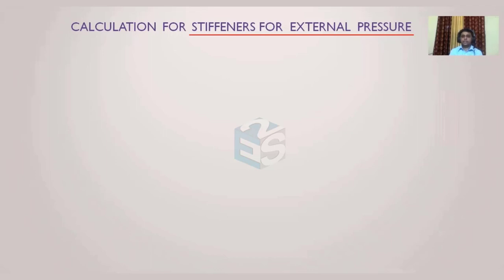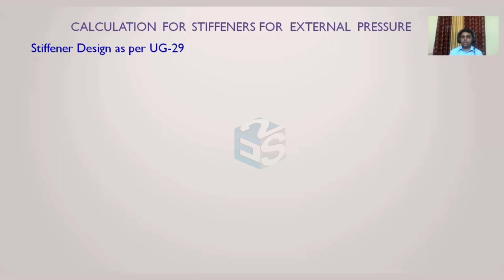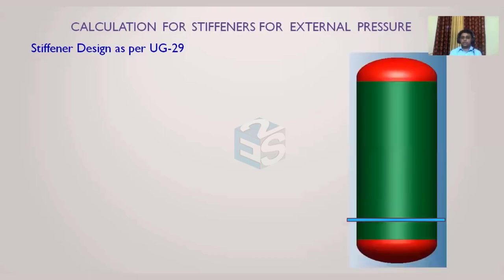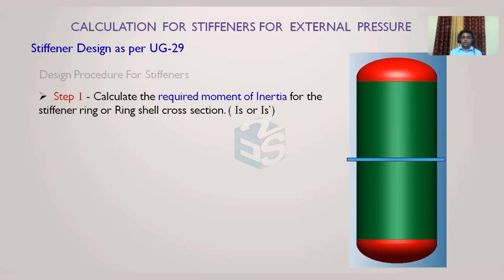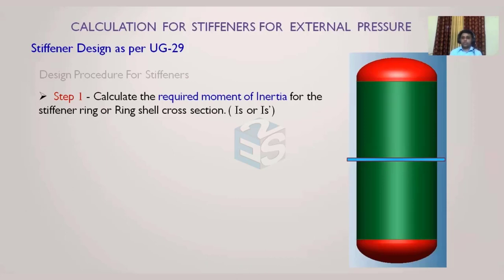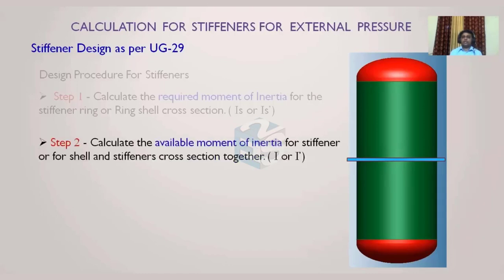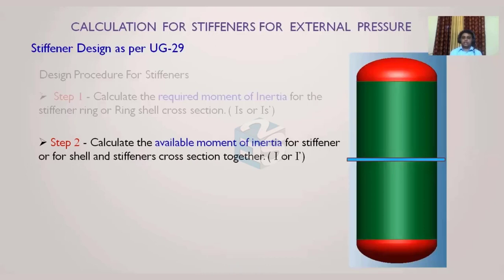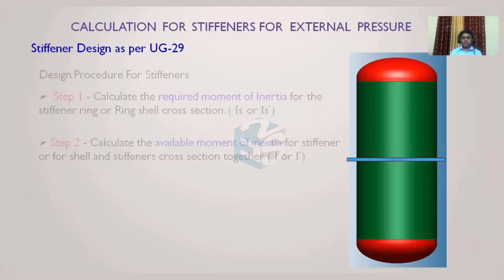STIFFENER DESIGN PROCEDURE - PART 1 | EXTERNAL PRESSURE DESIGN | STIFFENER DESIGN AS PER UG-29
Watch this lecture to understand procedure to design Stiffener ring for External Pressure. By using the stiffener ring as a line of support we can increase the allowable pressure for that particular cylinder.
You will how to qualify that as a stiffener requirement using the applicable clauses.
Understand the 3 steps to design the stiffener ring.
00:00 - Introduction
01:36 - Stiffener design Procedure as per UG-29
01:59 - Step 1
03.02 - Step 2
03:39 - Step 3
05:08 - How to avail the discount on courses